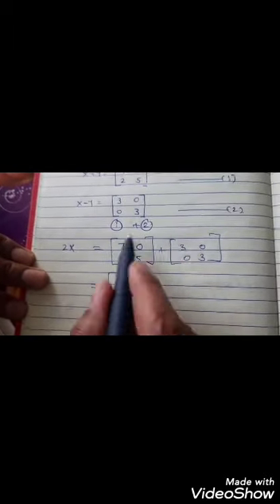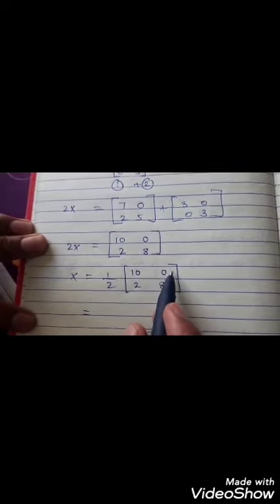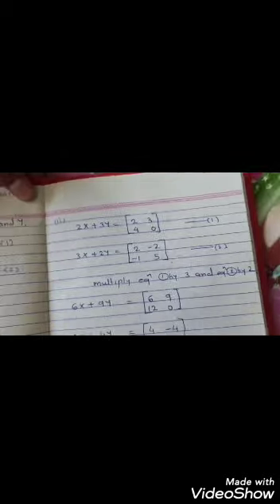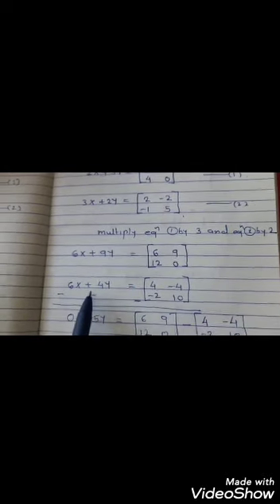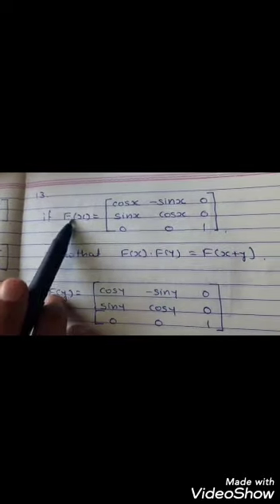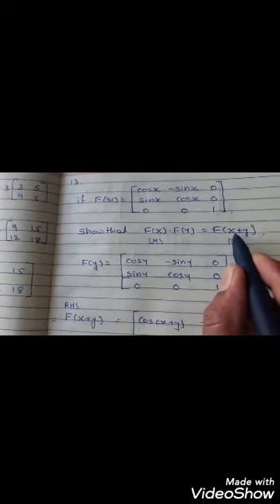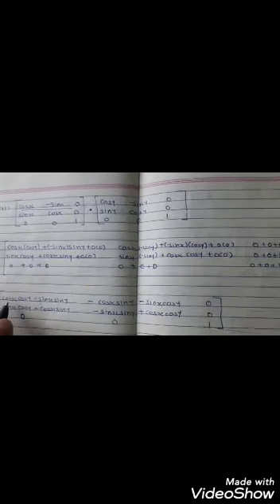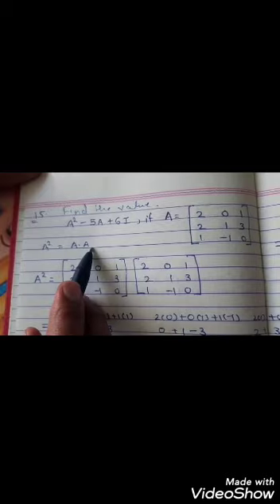Matrices problems Exercise 3.2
Session 8 by Daya Patel